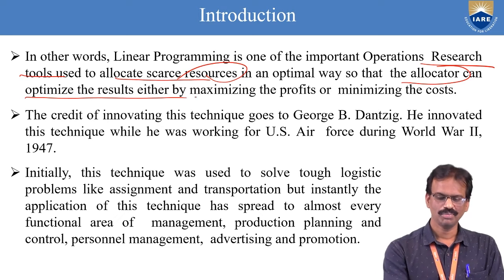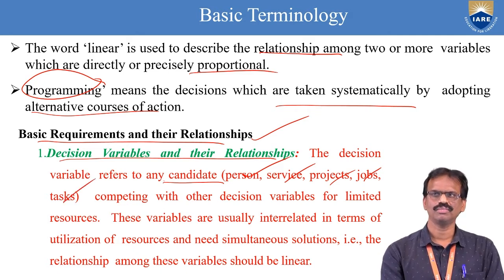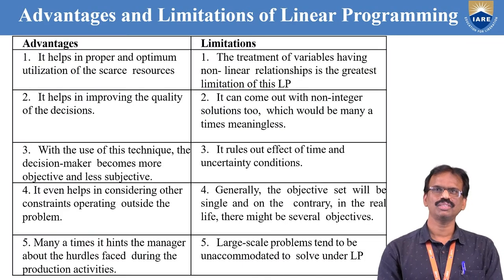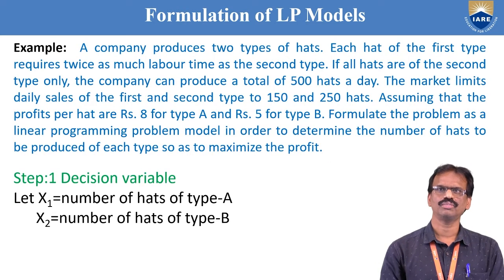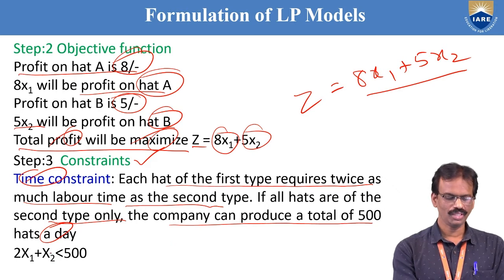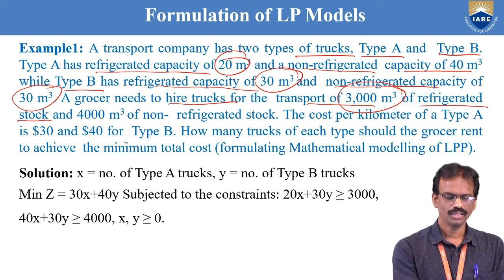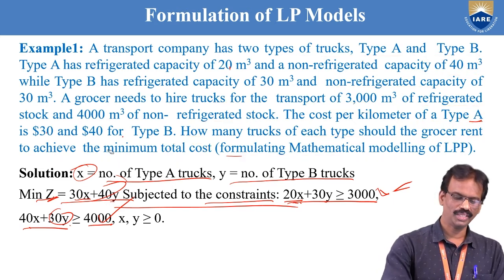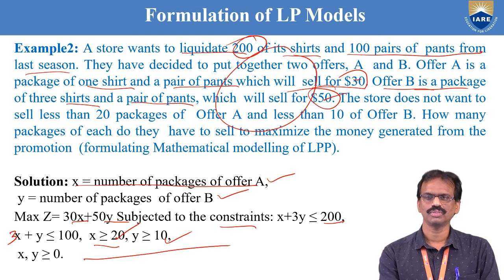Linear Programming Problem Formulation by Dr. K China Apparao